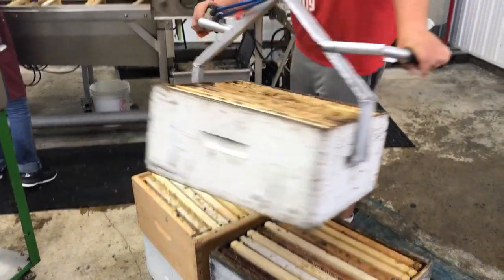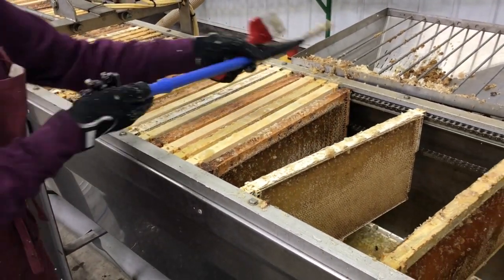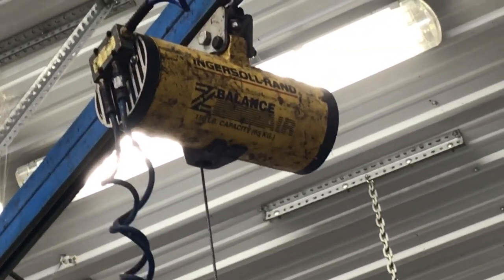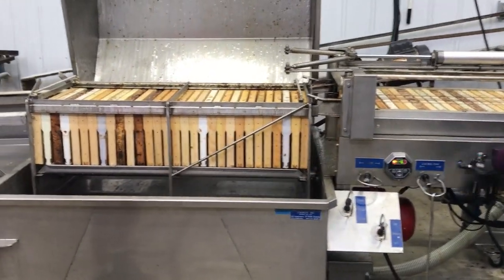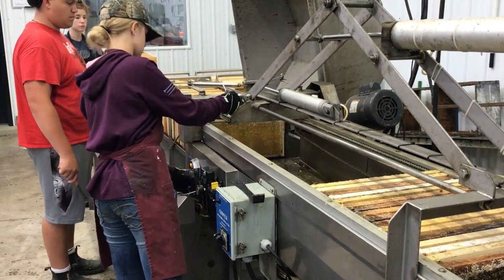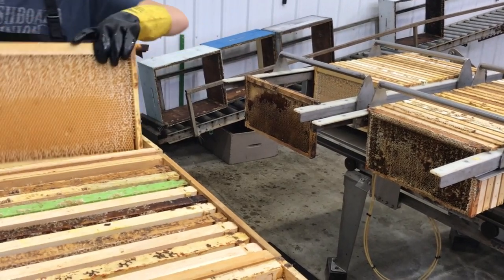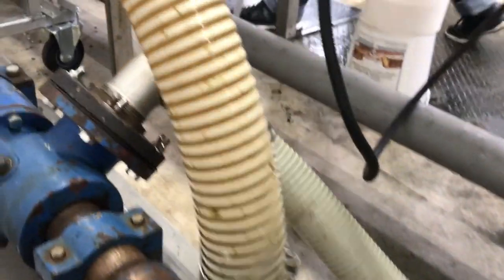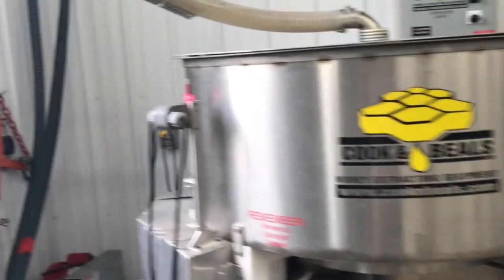First Day extracting 2021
A quick look through my complete extracting system on the first day extracting 2021.